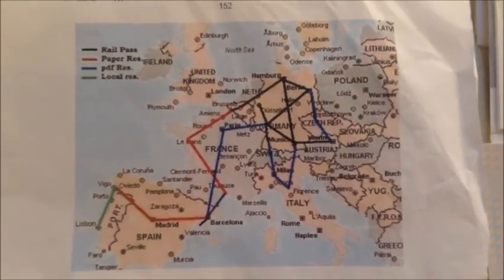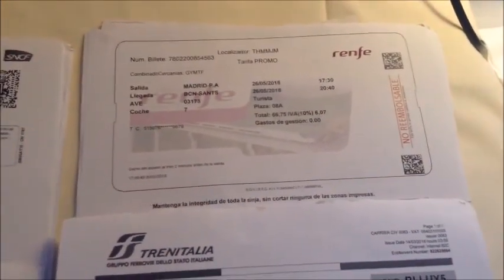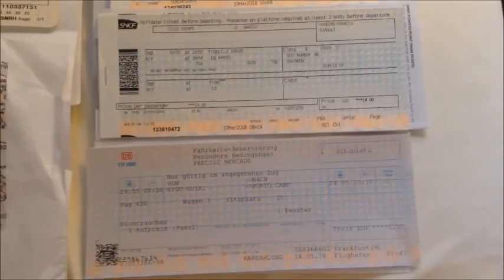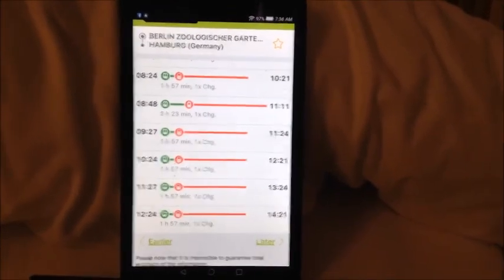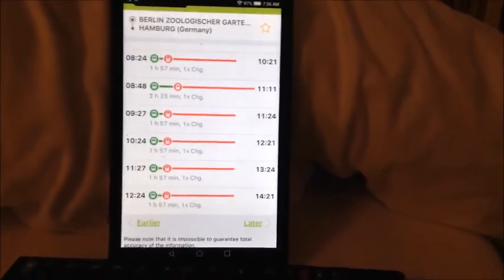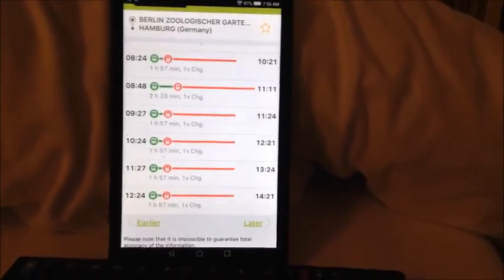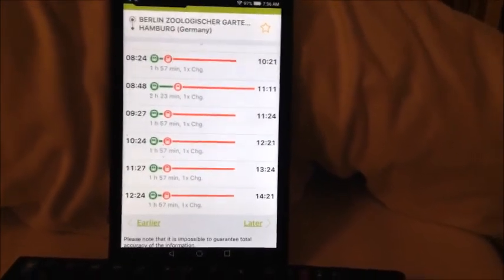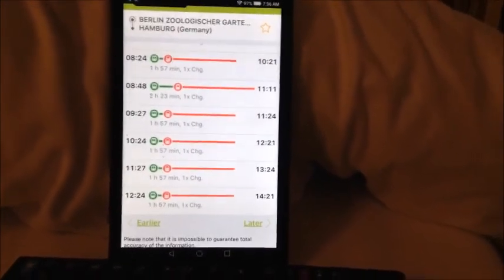Euro Travel Secrets by Train 2018 summer update